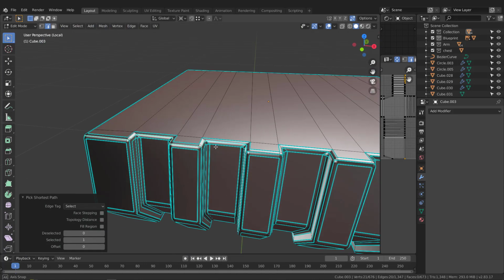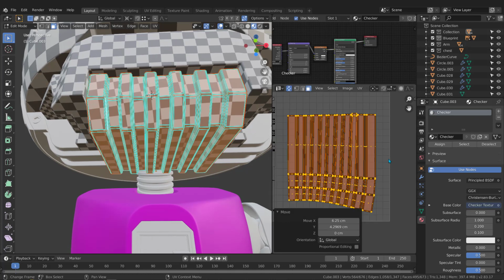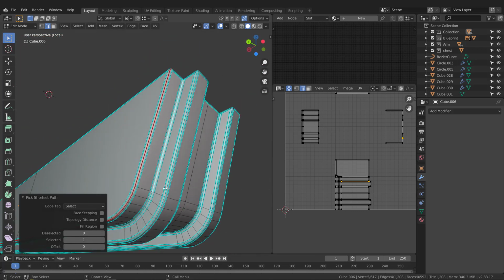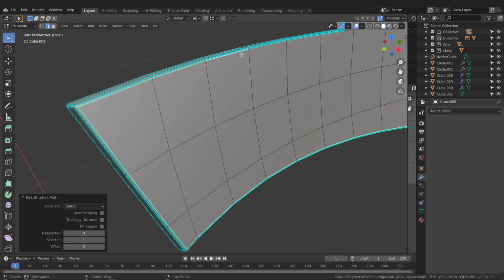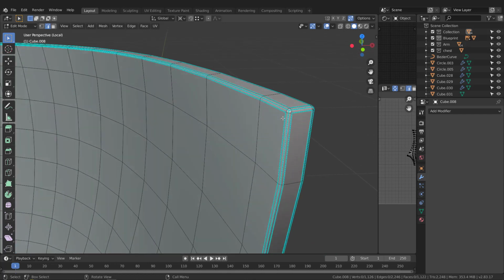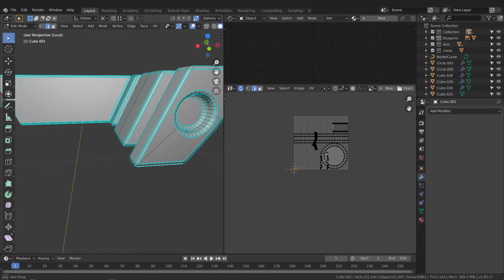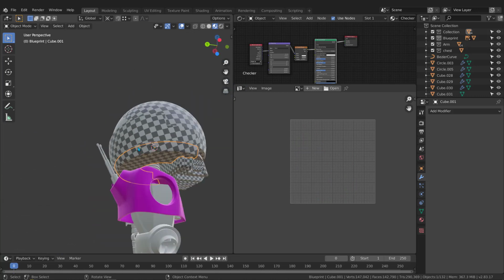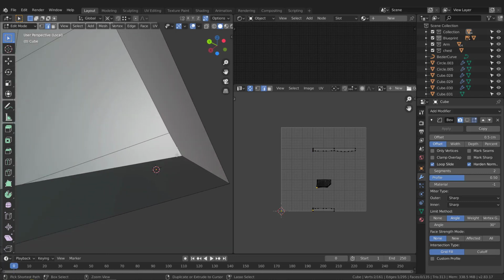036_Full Blender course_Unwrapping the head part 2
3d max and corona| الدورة الشاملة لاحتراف

In this engaging and informative Blender course, titled "Unwrapping the Head - Part 2," you will dive deep into the fascinating world of 3D modeling and texturing as you learn to create and manipulate the iconic 2_KSO Star Wars robot.

Led by an experienced instructor, this course serves as a continuation of the comprehensive Blender series dedicated to modeling and texturing the robot's head. Building upon the foundations established in Part 1, this video delves into the intricacies of unwrapping the head, an essential step towards achieving realistic and visually appealing textures.

Throughout the course, you will gain invaluable insights into advanced techniques and methodologies employed by professional 3D artists. From efficient UV unwrapping methods to creating high-resolution texture maps, you will explore the step-by-step process of unwrapping the complex geometry of the robot's head, ensuring optimal texture placement and minimal distortion.

With a clear and concise teaching style, the instructor will guide you through the various tools and features within Blender, empowering you to unleash your creativity and achieve remarkable results. You will learn to utilize Blender's UV editing tools, understand the principles of seam placement, efficiently pack UV islands, and troubleshoot common unwrapping challenges.

By the end of this course, you will have acquired the knowledge and skills necessary to unwrap the head of the 2_KSO Star Wars robot with precision and finesse. You will be equipped with a solid foundation in 3D modeling and texturing, ready to take on future projects and explore new horizons within the exciting realm of 3D design.